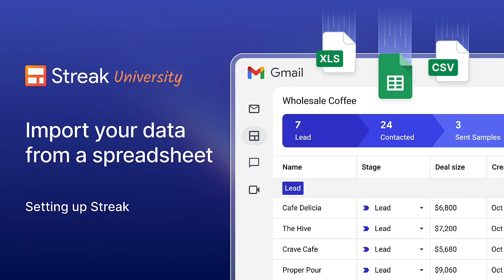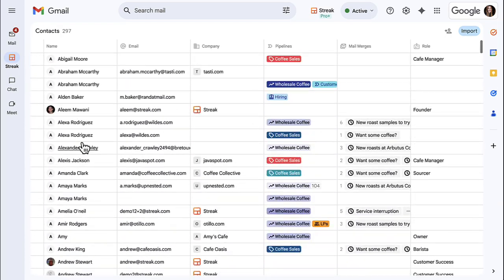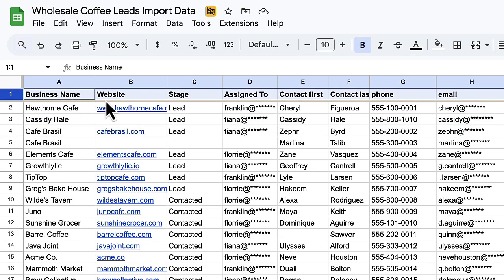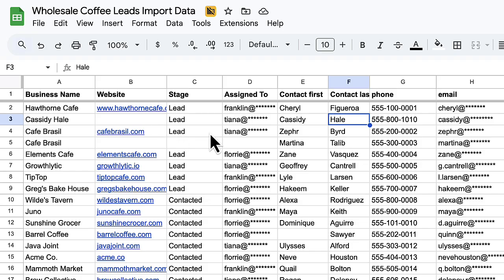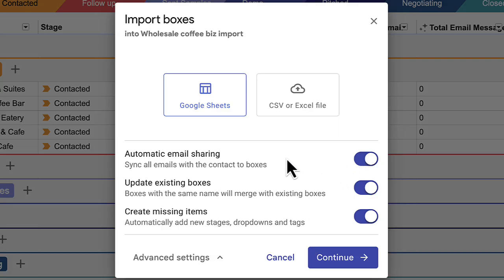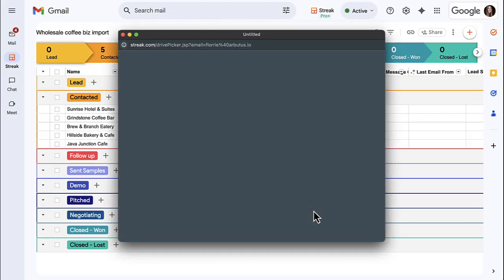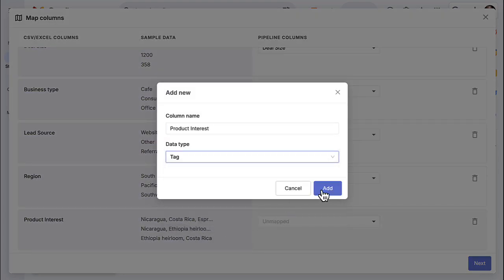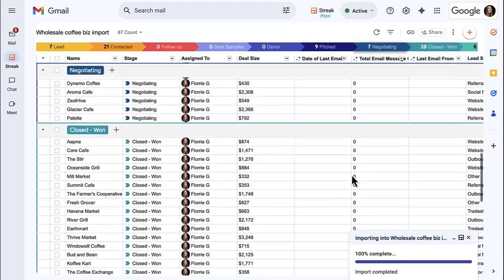How to import leads and contacts into Streak CRM from a spreadsheet (Google Sheets, Excel, CSV)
Learn how to import leads, contacts, organizations, and deals into Streak CRM using a Google Sheet, Excel file, or CSV. This step-by-step tutorial shows you how to:

- Set up your spreadsheet for a smooth import
- Import into pipelines, contact lists, or organization lists
- Avoid duplicates and map data accurately
- Automatically enrich contacts with public data
- Use settings like automatic email sharing and updating existing boxes
- Troubleshoot errors before finalizing your import

Whether you're migrating from another CRM or uploading a new lead list, this guide walks you through everything you need to know to get your data into Streak.

📌 Streak lives inside Gmail, so all of this happens right where you already work.

👉 Ready to import? Watch now to get started!